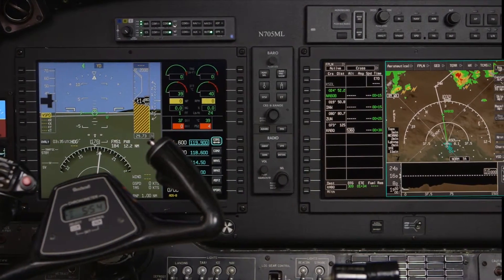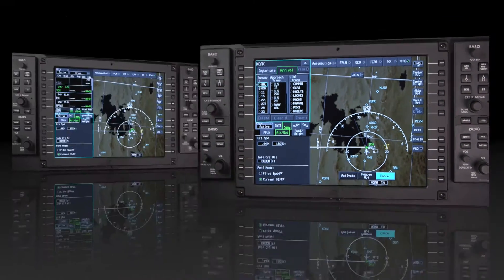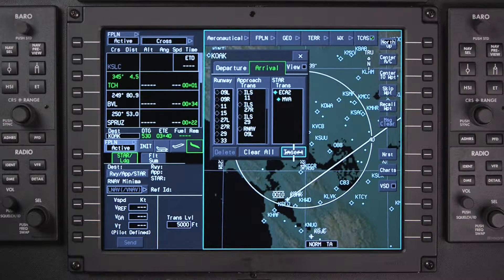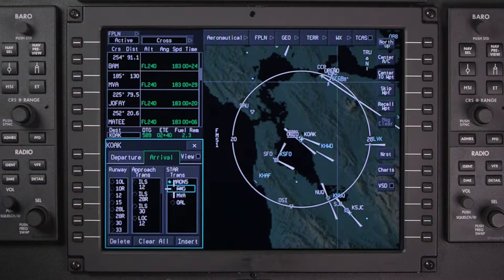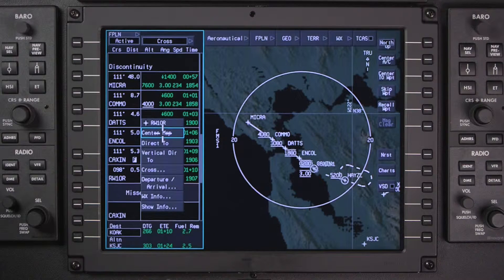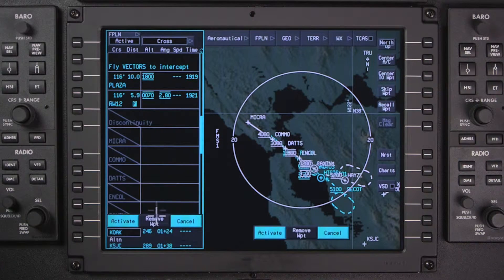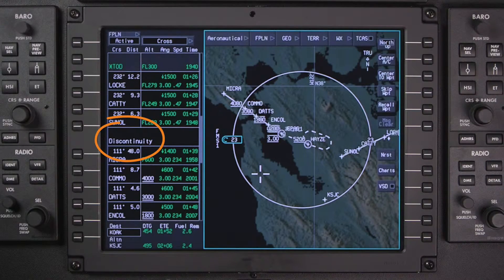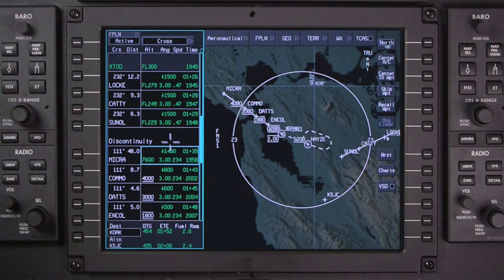AeroVue Integrated Flight Deck - Approach and Landing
Operational description and demonstration of entering arrival and approach procedures on the AeroVue Integrated Flight Deck System.